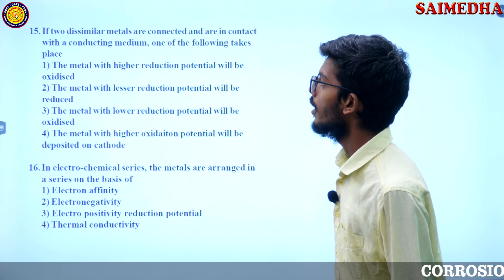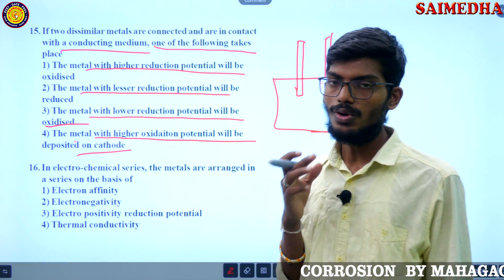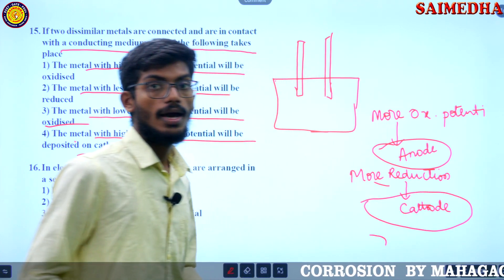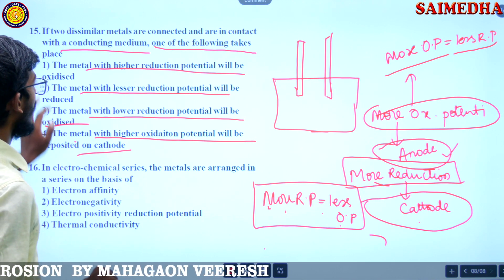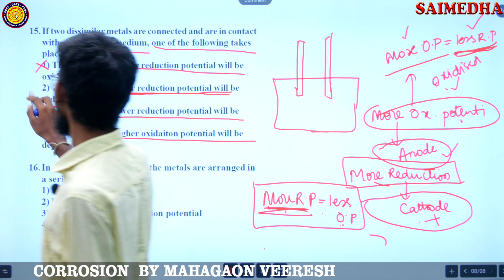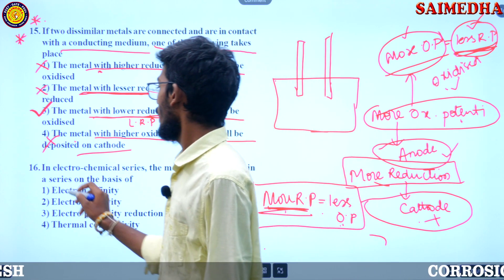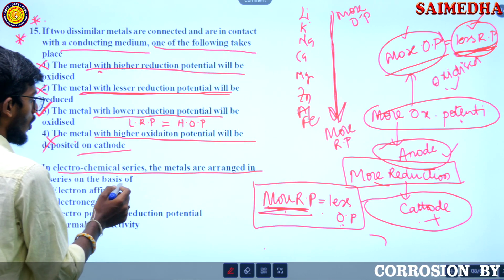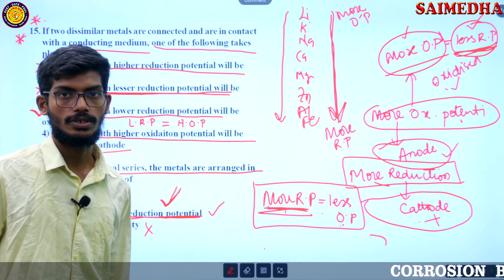ECET - 2021 CHEMISTRY // CORROSION // MOST EXPECTED BITS - PART - IV